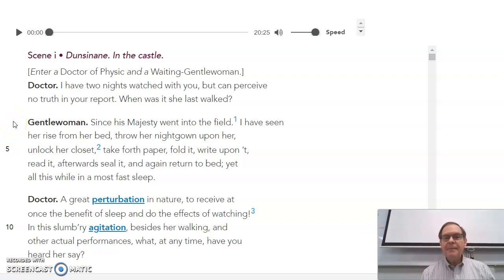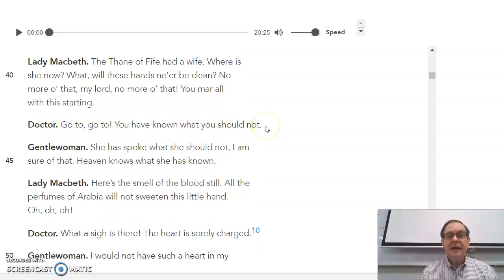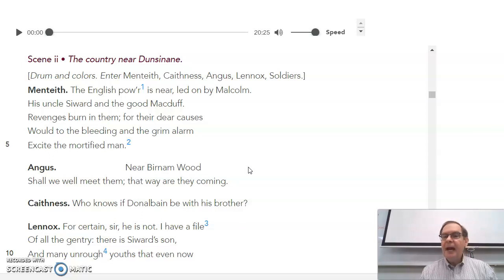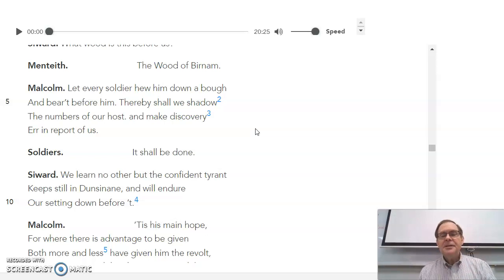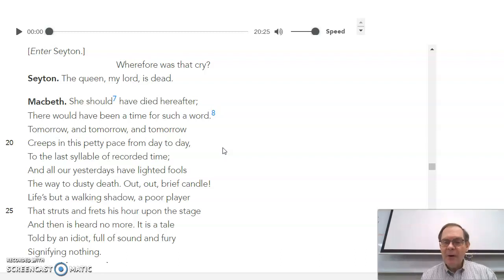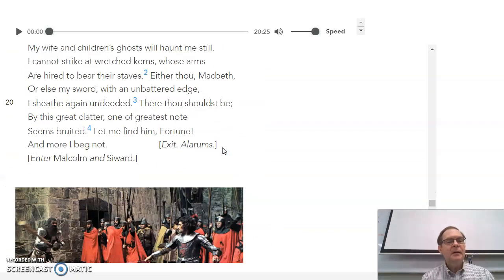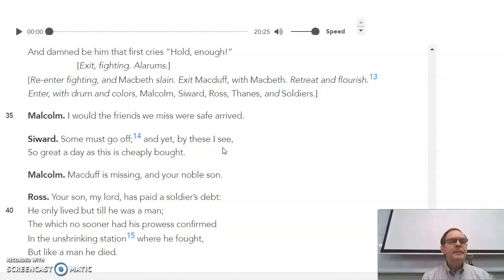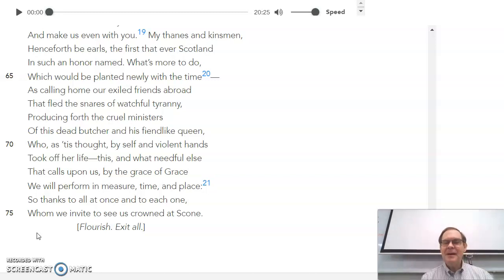Macbeth Act 5 Explained